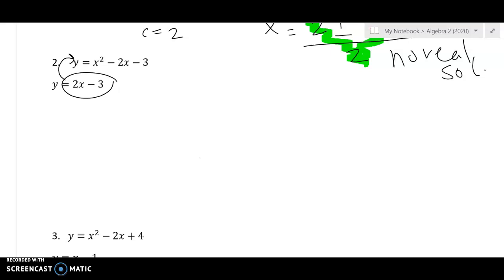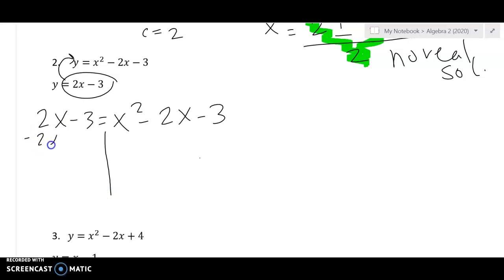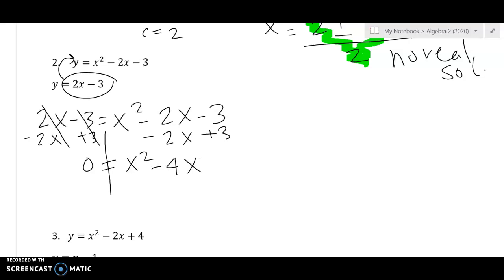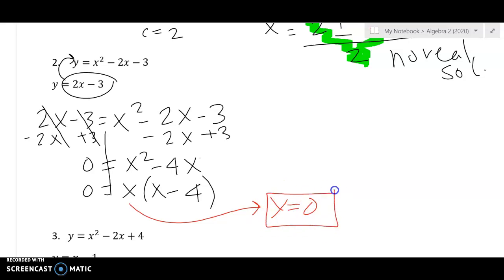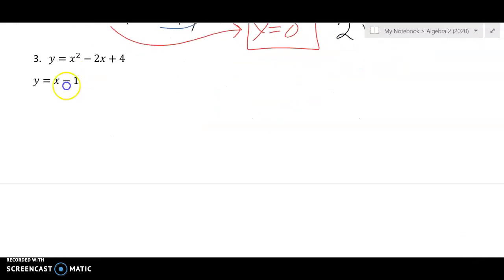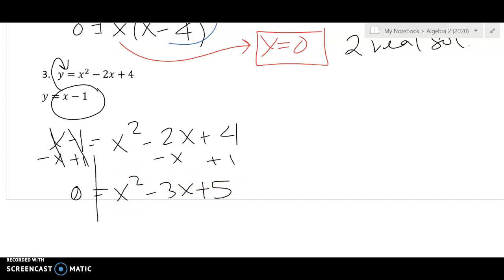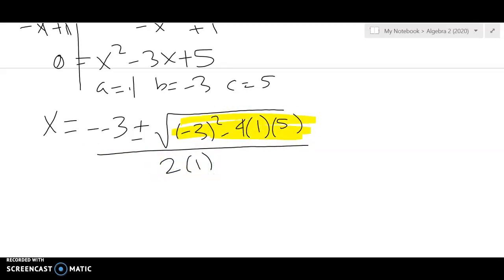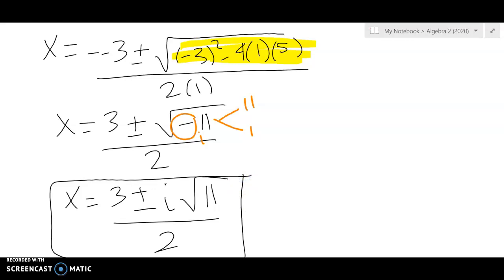Algebra 2 - Unit 3 Day 18 Notes (Part 2)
Unit 3 Day 18 Notes (Part 2)